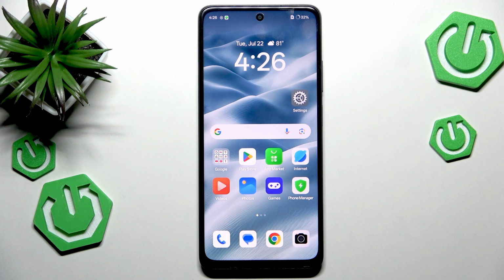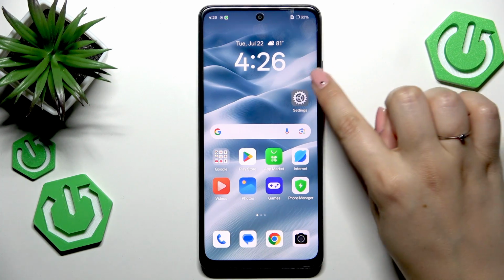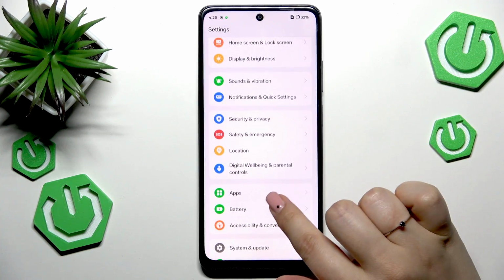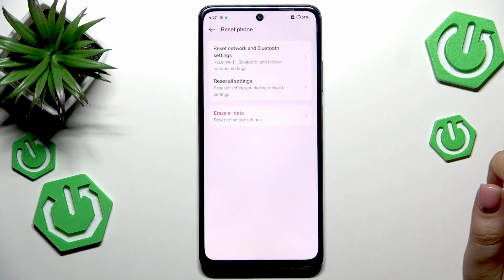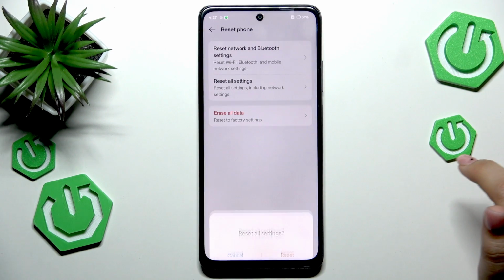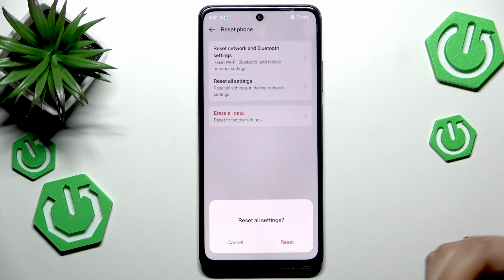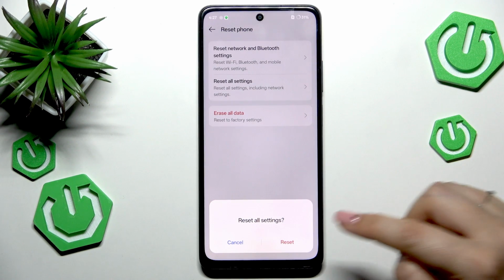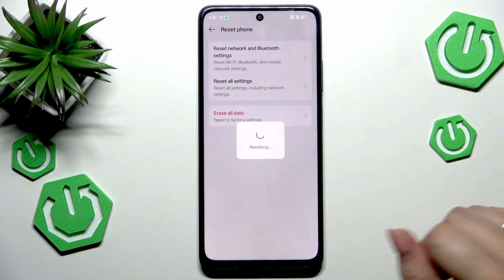OPPO K13x 5G – How to Reset All Settings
If you need to restore your OPPO K13x 5G to its default settings without deleting your personal data, this video will show you exactly how to reset all settings on your device. We’ll walk you through the step-by-step process, starting from opening the settings menu, navigating to the system and update section, and using the backup and reset options. Resetting all settings on the OPPO K13x 5G can help fix issues with system navigation, screen timeout, and other preferences, while keeping your files and apps safe. This is a useful solution if you want to troubleshoot problems or simply start fresh with your device’s configuration.

How to reset all settings on OPPO K13x 5G?
Where is the reset settings option on OPPO K13x 5G?
Does resetting settings on OPPO K13x 5G delete my data?

0:00 Introduction
0:07 Open Settings on OPPO K13x 5G
0:21 Go to System and Update
0:27 Select Backup and Reset
0:28 Tap on Reset Phone
0:35 Choose Reset All Settings
0:51 Confirm and Complete the Reset
1:01 Wait for Reset to Finish